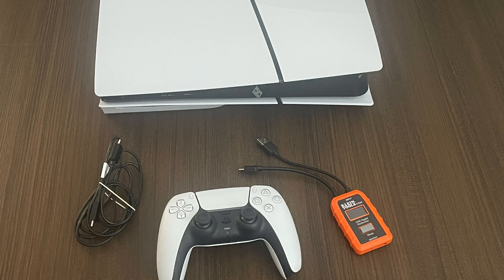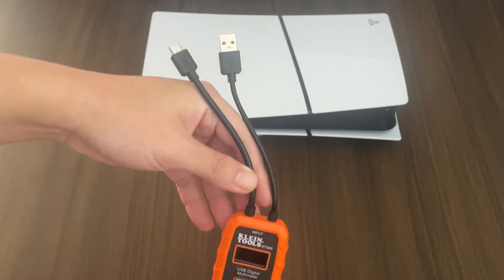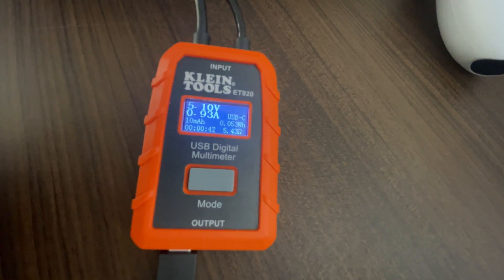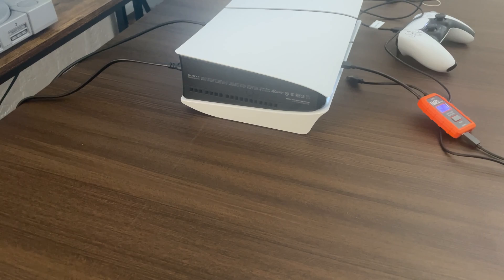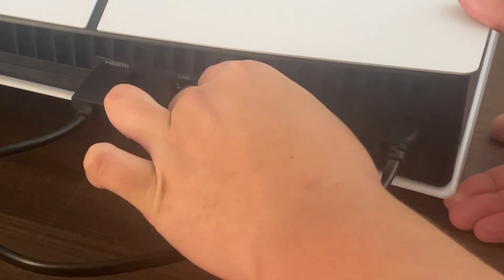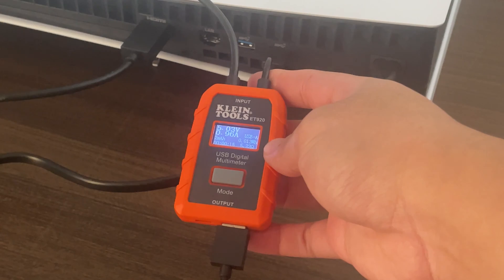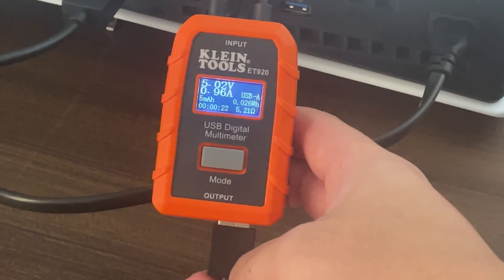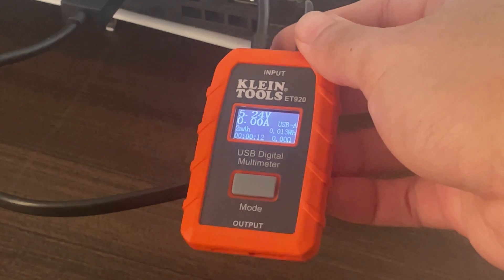Testing the USB Ports on the PS5 Slim using Klein ET920 Tool | Model: CFI-2015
PS5 Model in the video is a CFI - 1115A.
Front USB C was 5.10 volts (with controller plugged in with USB C Cable)
other Front USB C was 5.06 volts (with controller plugged in with USB C Cable)

Rear USB A was 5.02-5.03 volts with controller plugged in.
Other Rear USB A was 5.08 volts with controller plugged in.
Both rear usb ports get 5.24 volts when no controller is plugged in.

Sony Playstation 5 Model CFI - 1115A
Experience next-gen gaming with the Sony Playstation 5 Blu-Ray Edition console. Experience lightning-fast loading with an ultra-high speed SSD, deeper immersion with support for haptic feedback, adaptive triggers, 3D Audio, and an all-new generation of incredible PlayStation games.

Integrated I/O
The custom integration of the PS5 console's systems lets creators pull data from the SSD so quickly that they can design games in ways never before possible.

Stunning games
Marvel at incredible graphics and experience new PS5 features.

Ultra-high speed SSD
Maximize your play sessions with near-instant load times for installed PS5 games.

HDR technology
With an HDR TV, supported PS5 games display an unbelievably vibrant and lifelike range of colors.

Tool Used:
USB Digital Meter, USB-A and USB-C Klein ET920

3 to 20V DC; Current: 0.05 to 3A (USB-A); 3 to 20V DC; Current: 0.05 to 5A (USB-C)
Continuously monitor up to 1000 hours of voltage, current, capacity/charge delivered, energy, and resistance (calculated)
Tests most common standard USB-A or USB-C ports, including Qualcomm Quick Charge ports
Store and recall up to 10 readings
Voltage and current overload detection
Hi-resolution LCD for clear visibility in environments with low ambient lighting
Device must be used in line between source being measured and power source
Rugged, pocket-sized, and light weight Klein industrial design stands up to jobsite demands
Built to withstand a 6.6-Foot (2m) drop
No batteries needed; powered by the USB port being tested